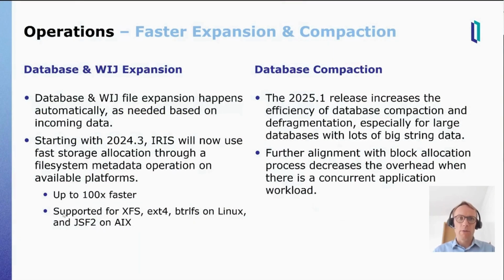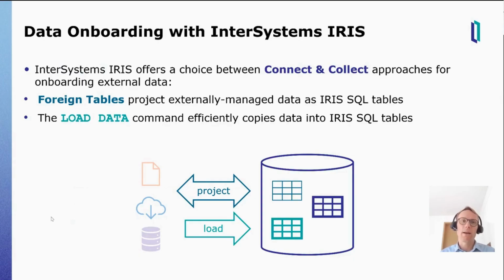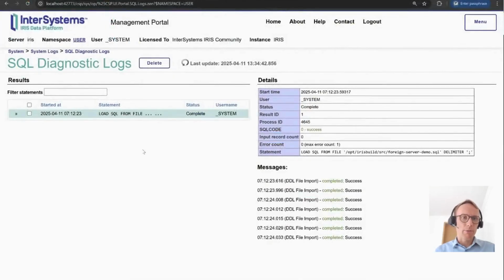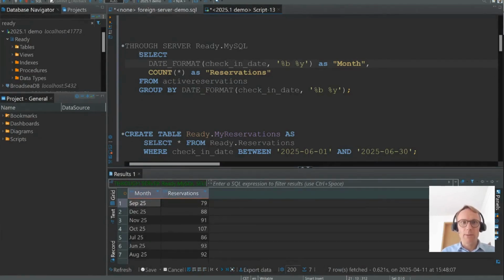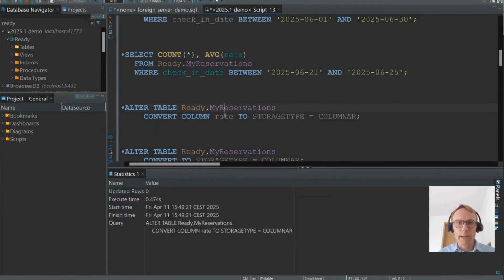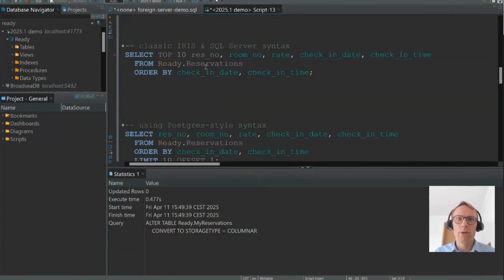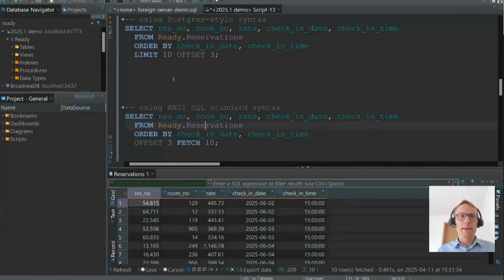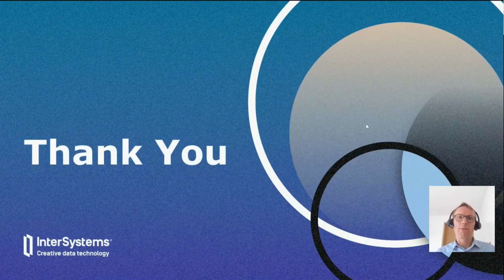Foreign Tables in InterSystems IRIS 2025.1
The InterSystems IRIS 2025.1 release introduces powerful new features for data management, including full support for foreign tables in production. It adds fine-grained privileges for managing access to foreign servers and querying them, plus a new command for sending direct SQL queries to external relational databases. New table conversion options also allow switching between row and column layouts for better analytics performance.

🗣 Presenter: Benjamin De Boe, Manager, Analytics Product Management, InterSystems

💬 Questions?